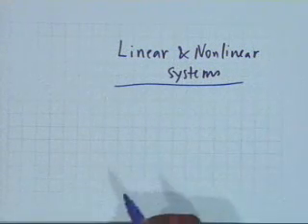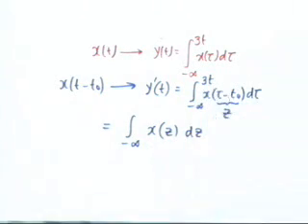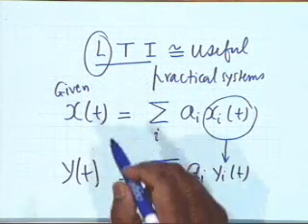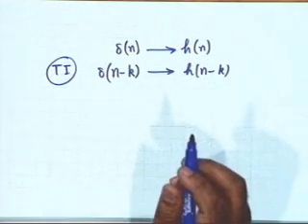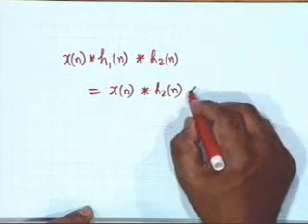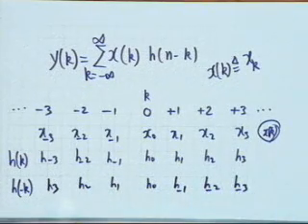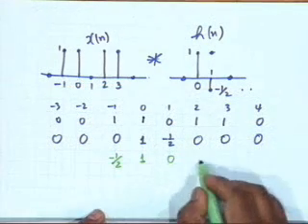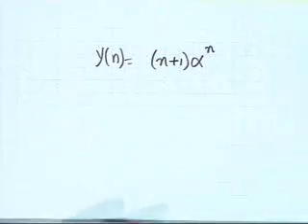5. Basic concepts of Linear Time Systems